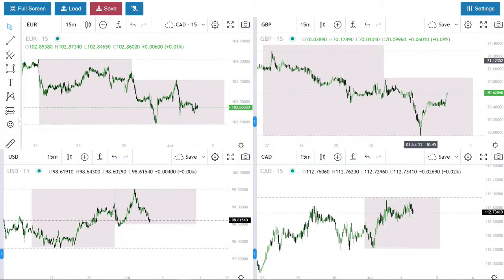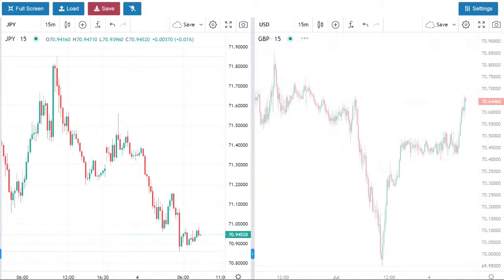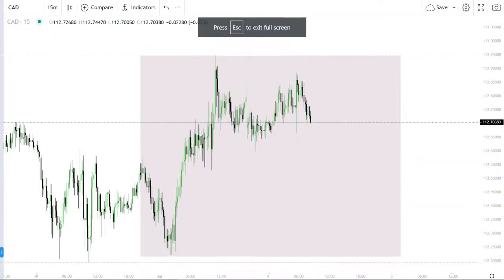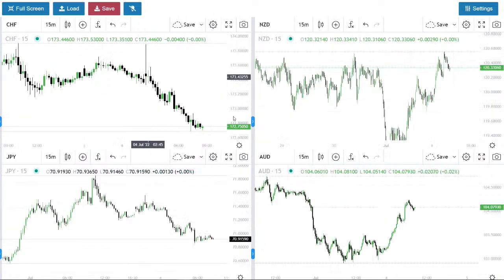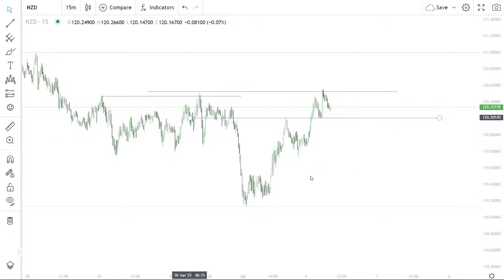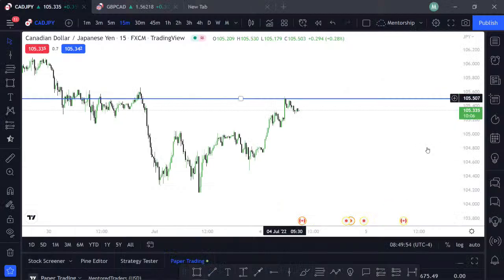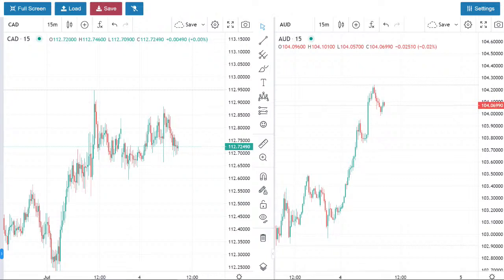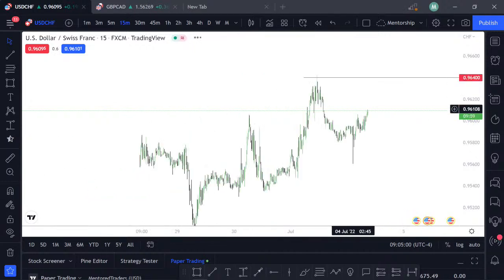NEW YORK SESSION LIVE STREAM | JULY 4th 2022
🔴🔴ABOUT THE MENTORE VIP SIGNALS🔴🔴

▫️ 5-7 Short term signals/day
▫️ Signals for FOREX and CRYPTO only
▫️ 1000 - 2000 pips per month
▫️ You can start with $10, $20, $50 or $100
▫️Lot size for accounts below $200 shall be 0.01 and 0.02
▫️ 87% accurate signals
▫️ Short term signals (20PIPS, 50PIPS or 100PIPS per signal)
▫️ 3 take profits but I highly recommend the first take profit
▫️ Signals for currencies or FOREX
▫️ Starts at 11:AM Ugandan time or London Session / the manipulation